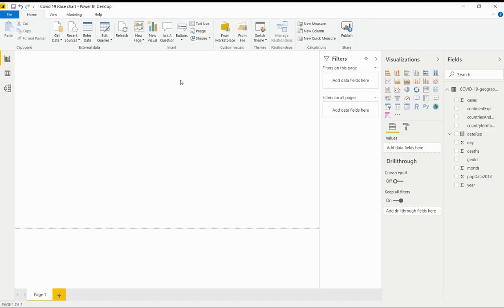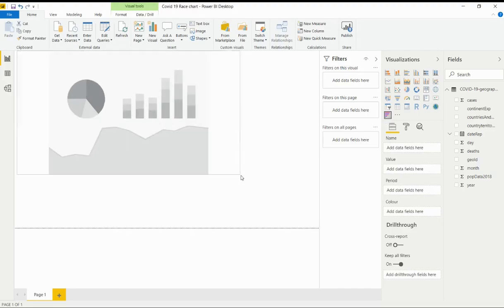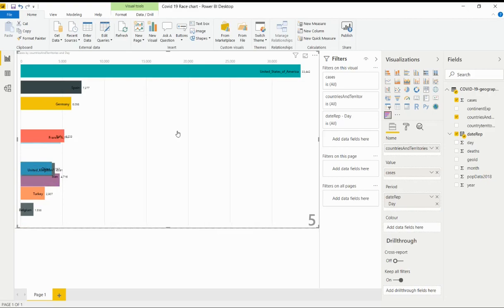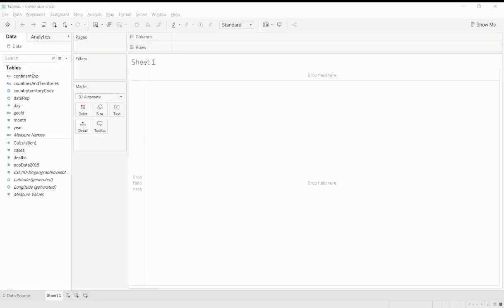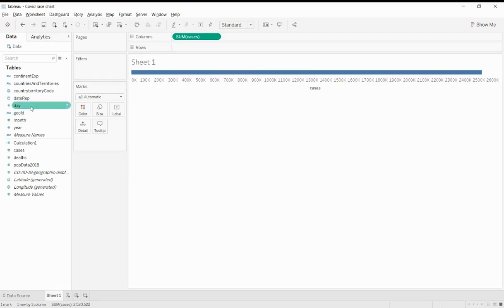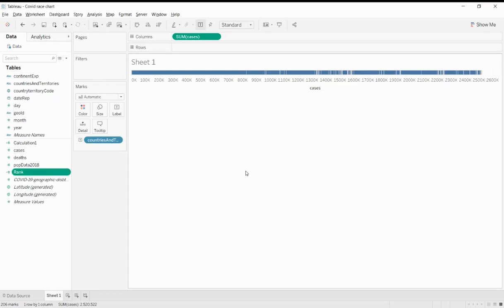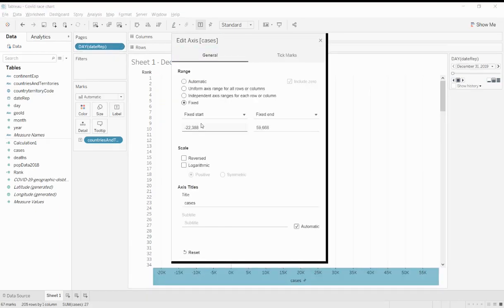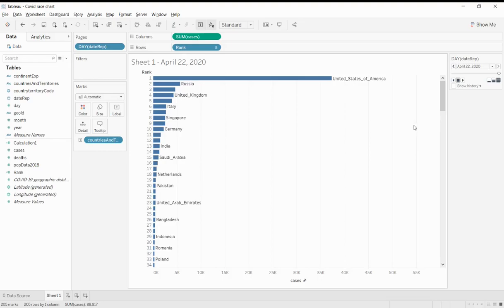Race Bar Chart - Tableau vs Power BI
This video is a comparison between Power Bi and Tableau. Comparing how easily one can built a Race bar chart in either of the tools.